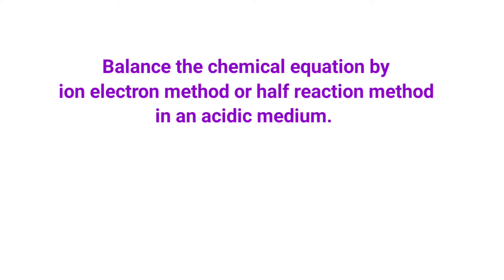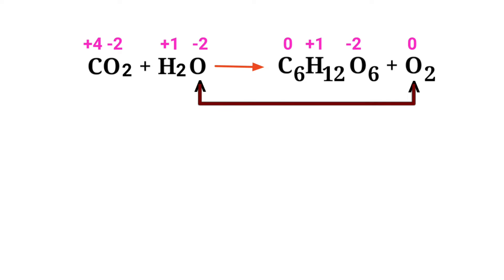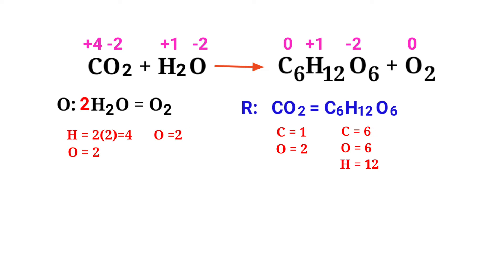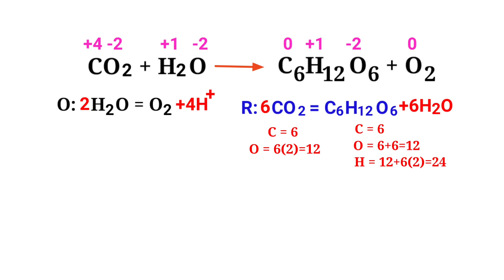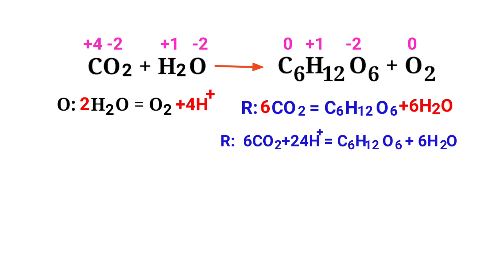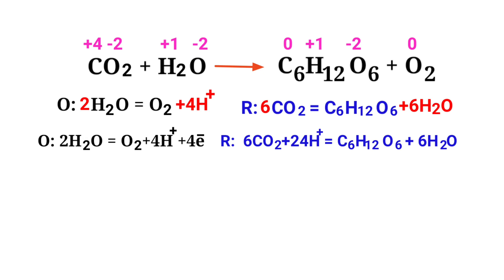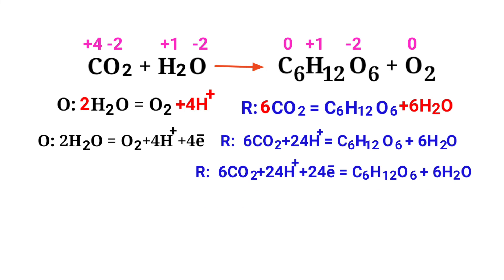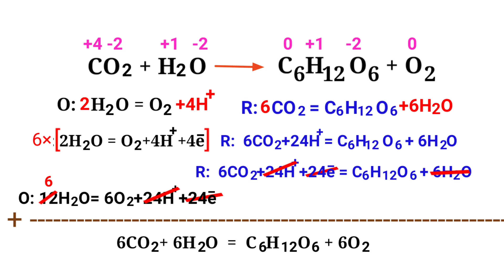CO2+H2O=C6H12O6+O2 Balance the redox reaction @mydocumentary838 in an acidic medium.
co2+h2o=c6h12o6+o2
balance the chemical equation by ion electron method or half reaction method in an acidic medium.
carbon dioxide+water=glucose+oxygen
carbon dioxide and water are reacts to form fructose and oxygen
carbon dioxide and water are reacts to form glucose and oxygen
CO2+H2O=C6H12O6+O2
H2O+CO2=C6H12O6+O2
balance the redox reaction in an acidic medium.